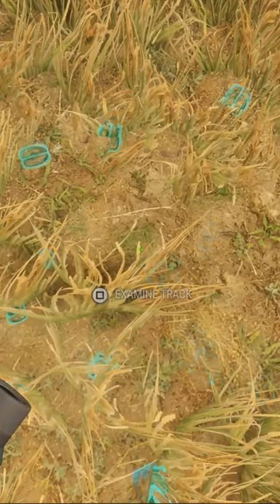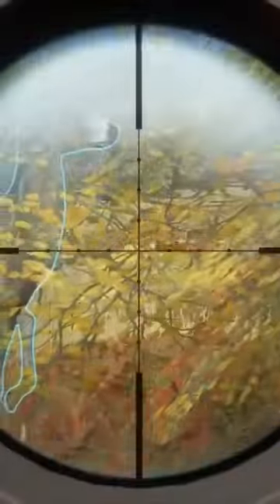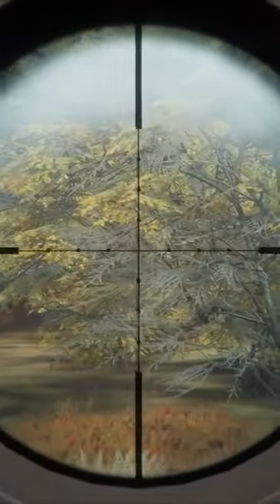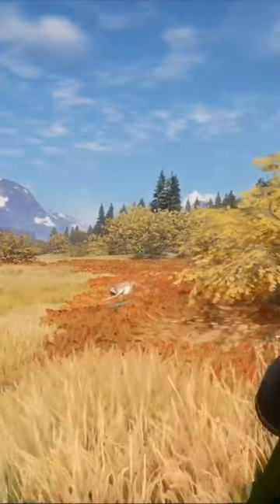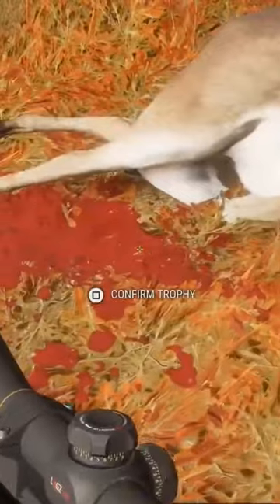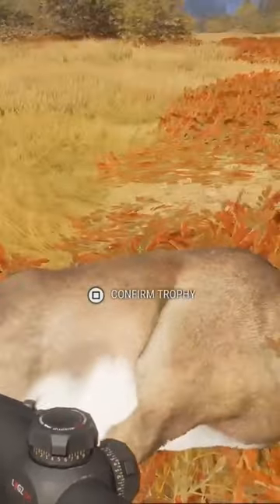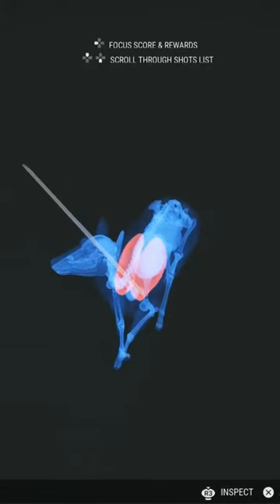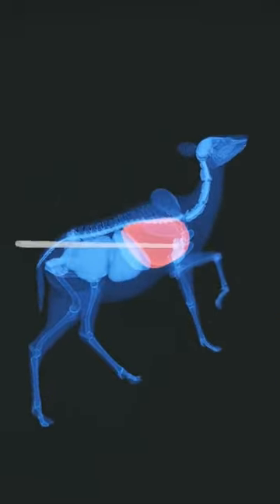7MM Magnum DECOMATES a Whitetail Deer 😯🤯